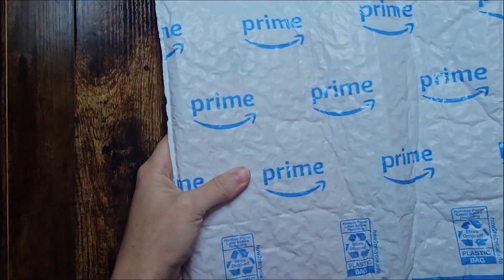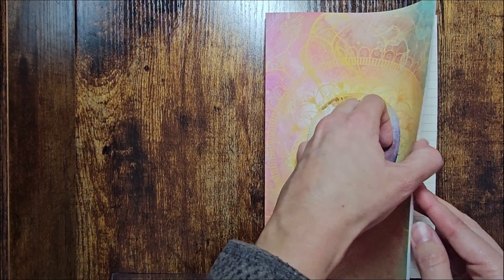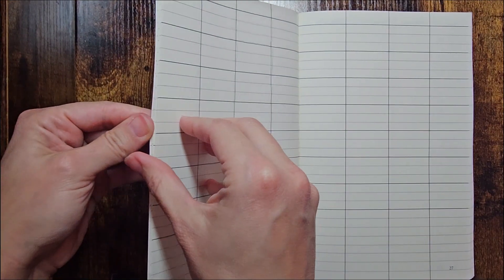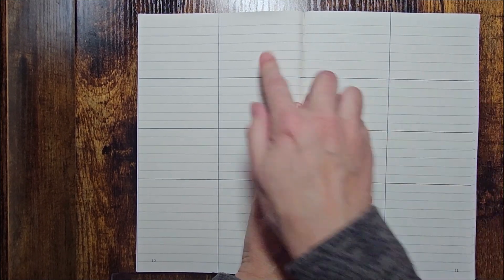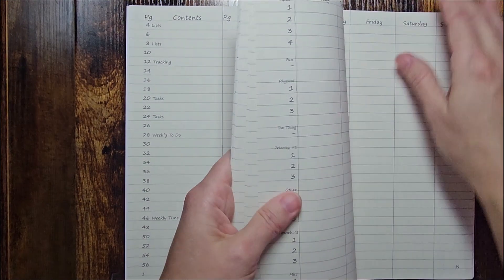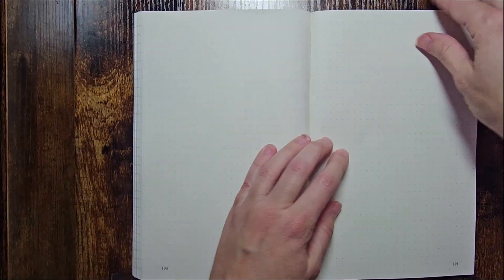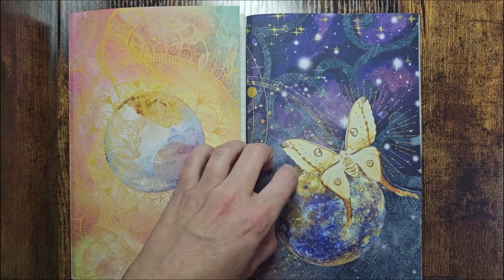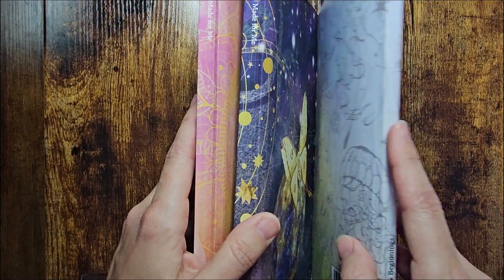Final version of my KDP 8-week Planner and Journal with Page Numbers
I finally got it right! This is a two-month planner, tracker, and journal with different page types already laid out and ready to use. This very versatile planner and journal is set up like a bullet journal with page layouts that you can use in different ways to suit your needs.

This is Part 3 in a series where I order prototypes and make changes until I reach the final version that is now for sale on Amazon. Part 3 shows the contents of the journal as of Dec, 2023 and that is what you get with you order any style planner (any cover).

In the future, I will have more covers and different types of planners or journals.

Link to Planner 1 in Amazon
Link to Planner 2 in Amazon
Link to THIS PLANNER in Amazon